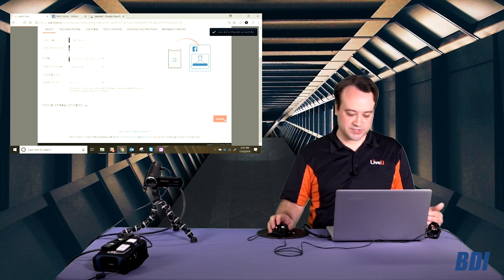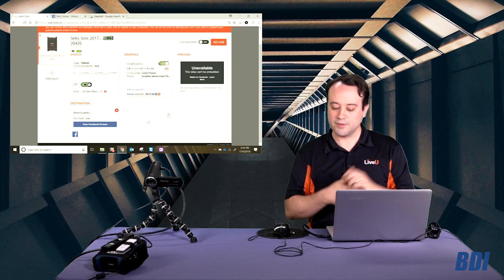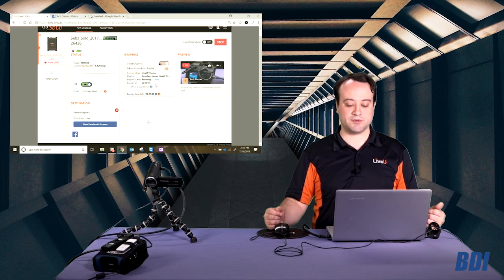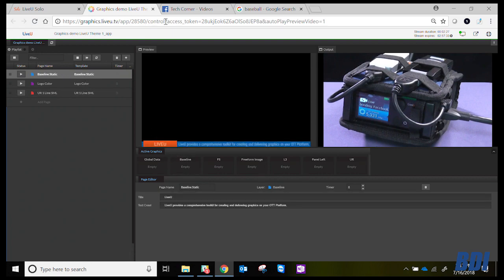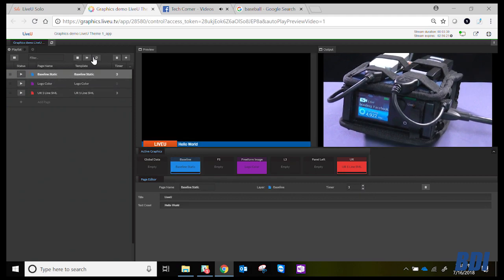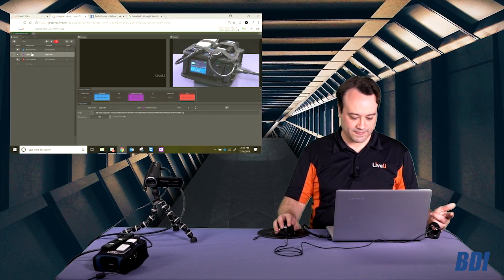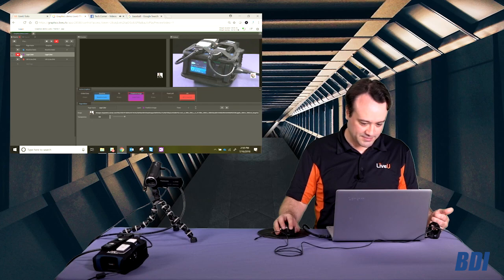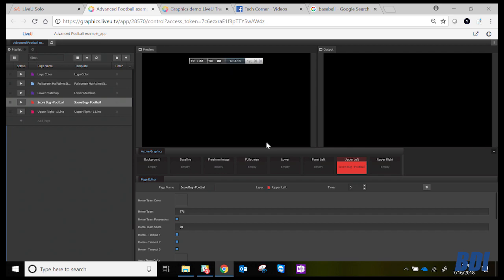LiveU Solo Cloud Graphics Demo with Sebastian from LiveU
This week we had Sebastian Alvarez from LiveU in our studio to give us a quick demo on LiveU's new LiveU Solo Cloud Graphics. Solo Cloud Graphics let you dynamically brand your online and social content by adding titles, logos, scoreboards and more to the live stream. Simply pick a template from a pre-defined library of widgets and graphic compositions or create one of your own. The service integrates naturally into the Solo Portal. Solo users can significantly accelerate their streaming setup time, using a single web-based interface to manage both live stream parameters (destination, delay, resolution etc.) as well as the associated graphic overlay. The produced video immediately goes live to Facebook or any other social media platform.

For more information on these and all of our products head over